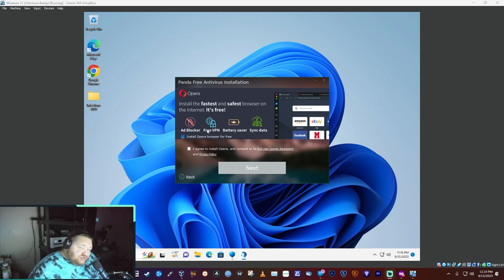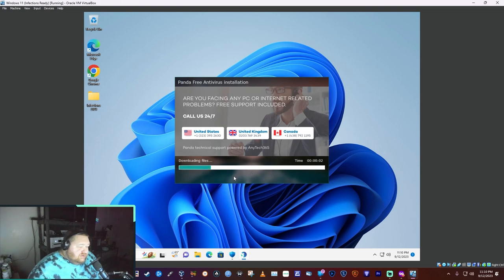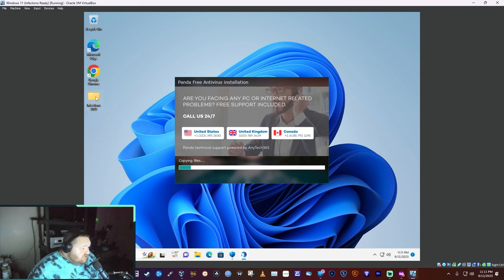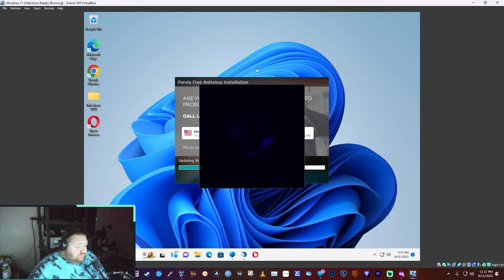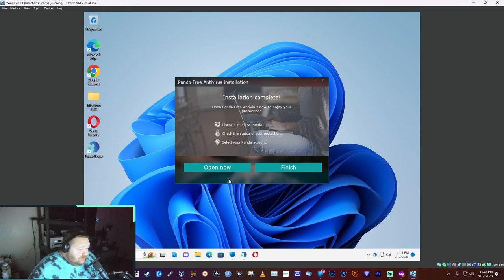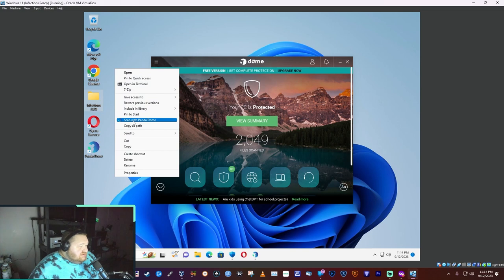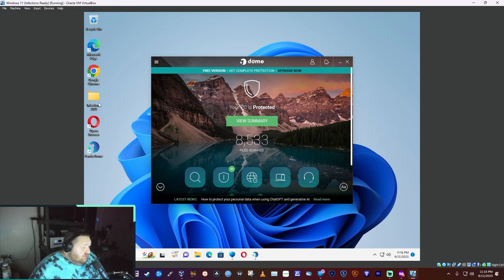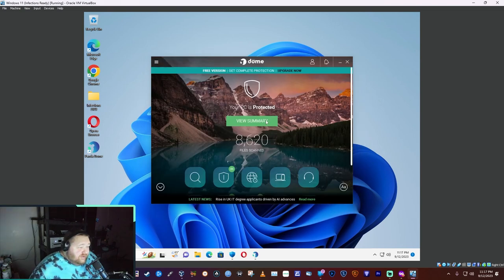Testing Malware Scanners 2023 Panda Dome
Major Geeks has Panda Dome as one of there hot downloads. SO I am testing it against a folder of 30 infections.